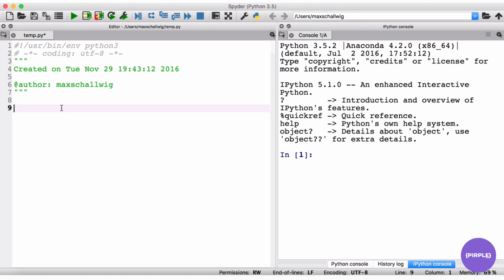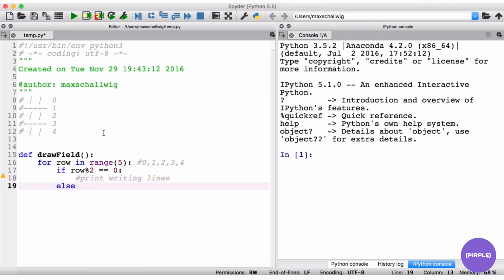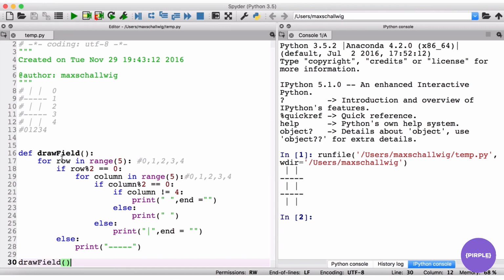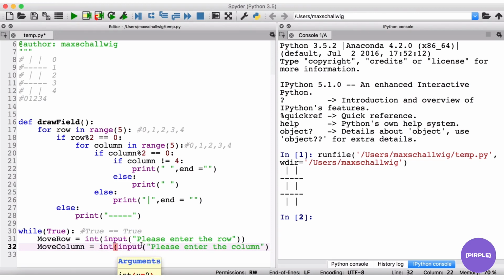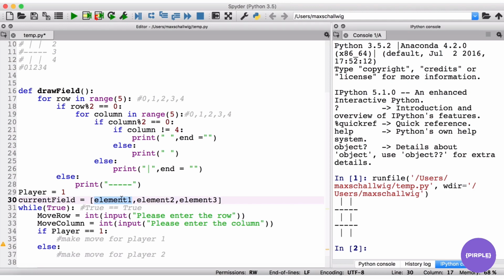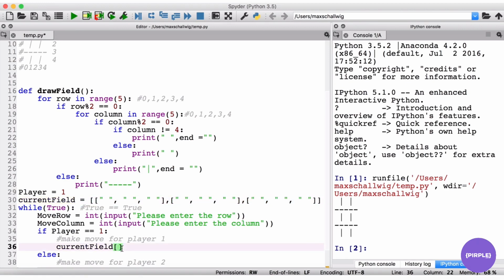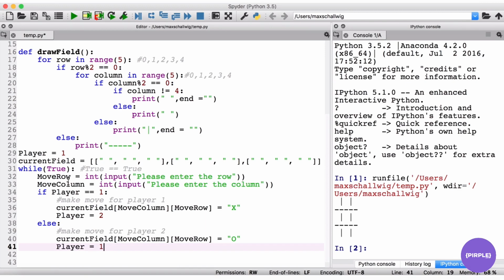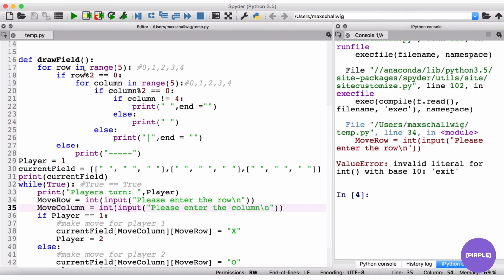3 - Tic Tac Toe, Part A - Python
Tic Tac Toe, Part A - Python